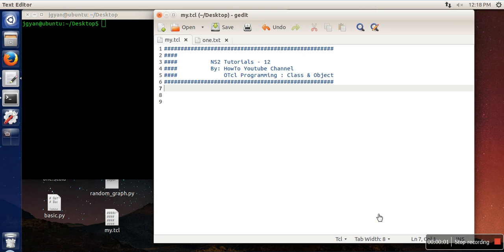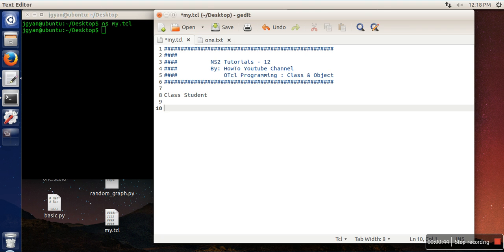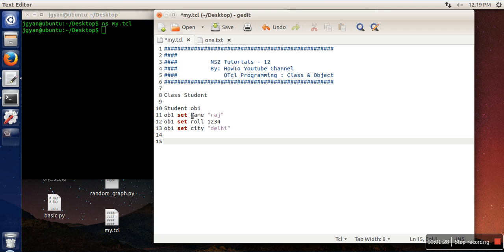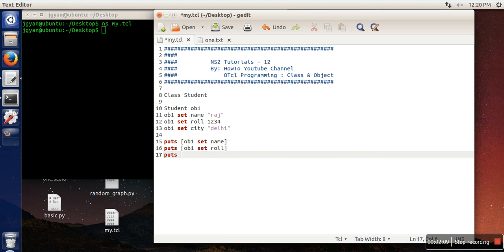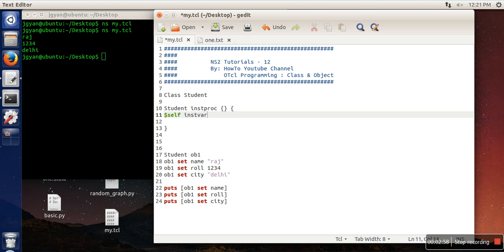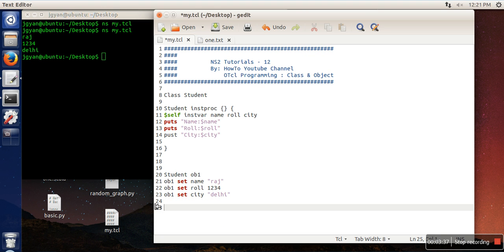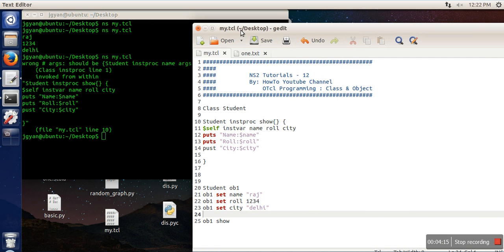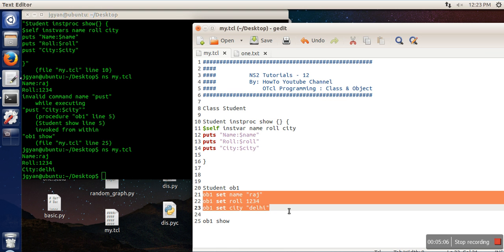How to Create Class and Object in OTcl : NS2 Tutorial # 12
Objects are instances of class. Class can be thought as used defined data type and objects as variable of that data type. In OTcl new class can be created by using Class command.class' data member can be defined by using set command with object name. These data members have public visibility.